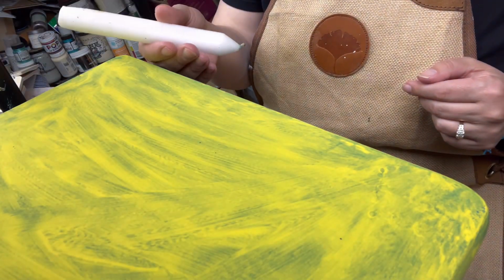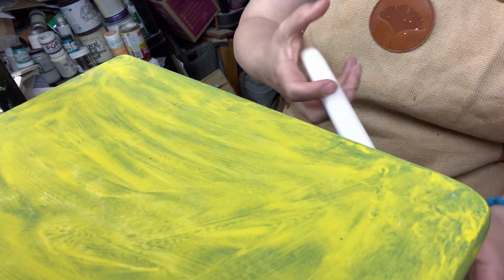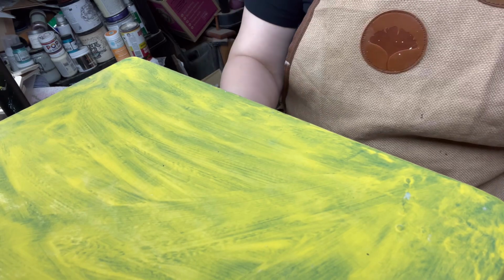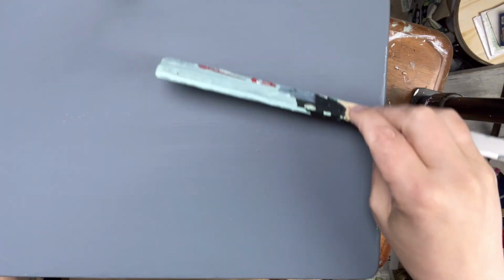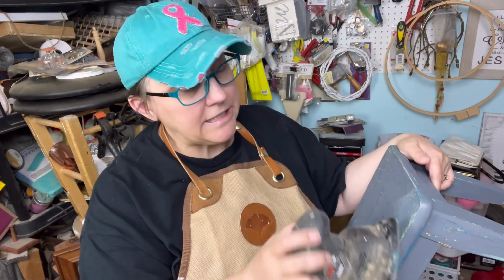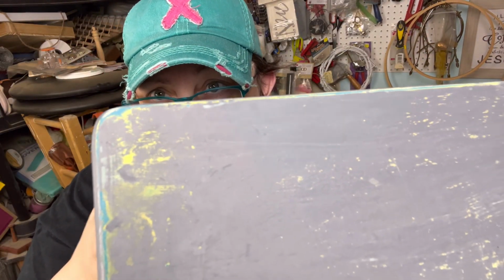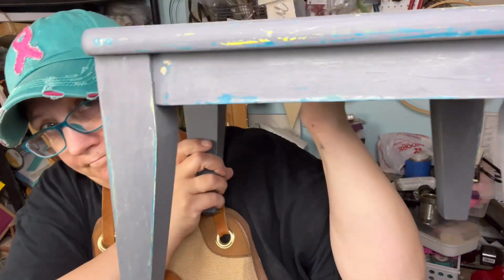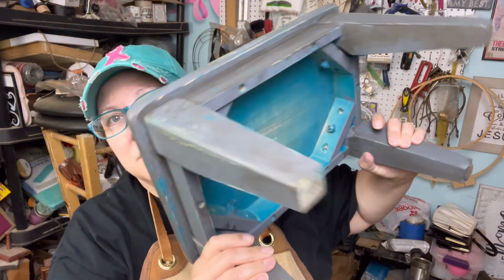Distress Painting a Footstool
Distress Painting a Footstool -I started this project with the ill fated layering block. It’s time to get this finished.